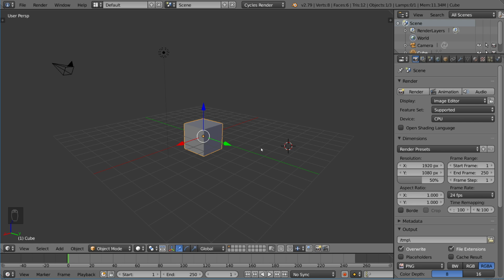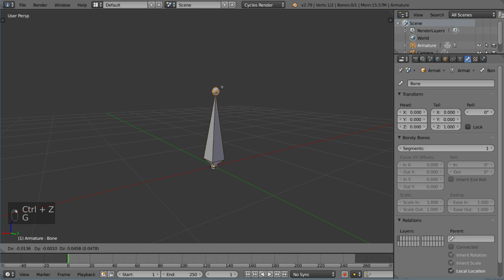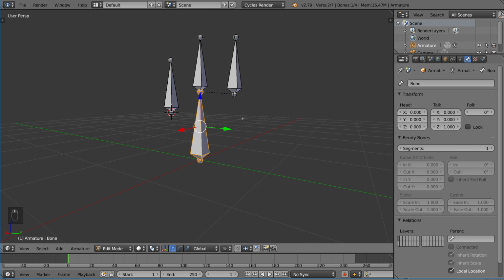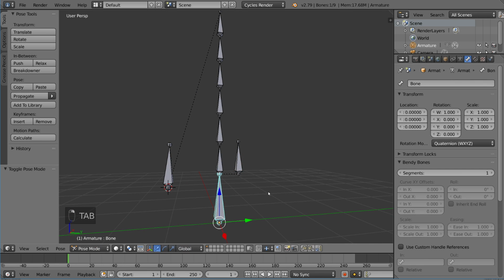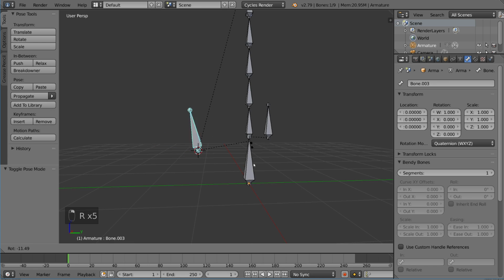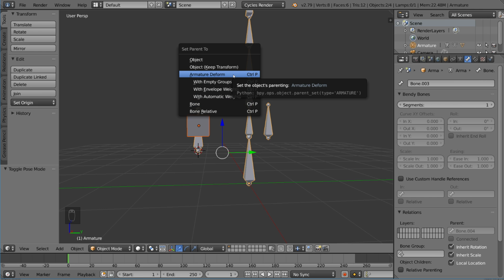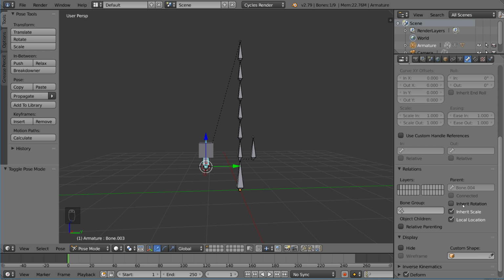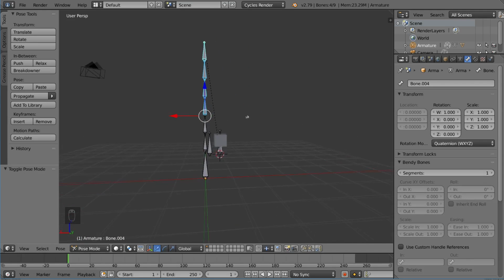Armature Objects - Blender Fundamentals